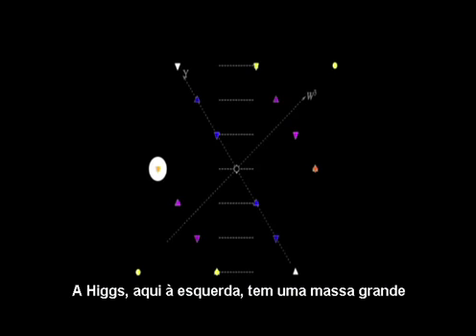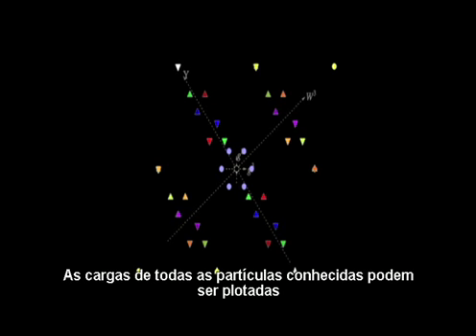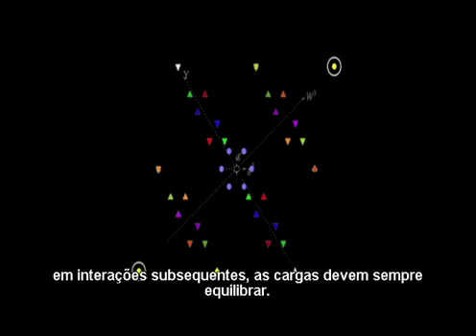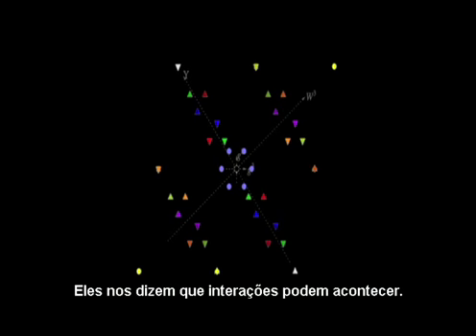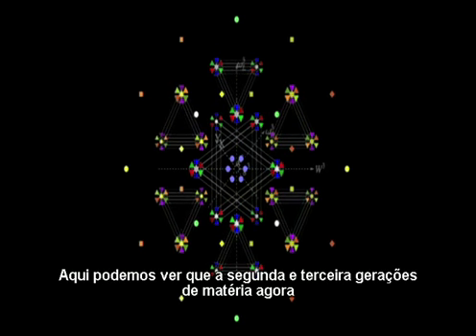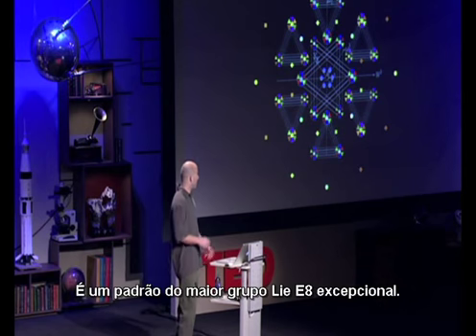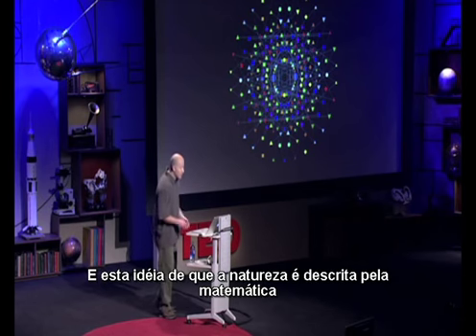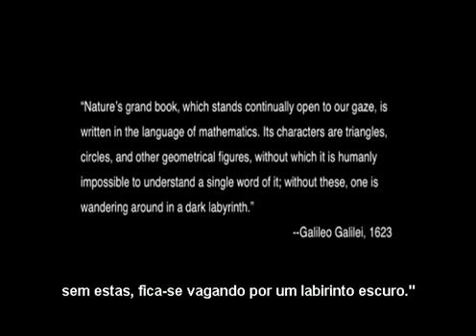Garret Lisi - Sobre Sua Teoria do Todo (legendado) Parte 2